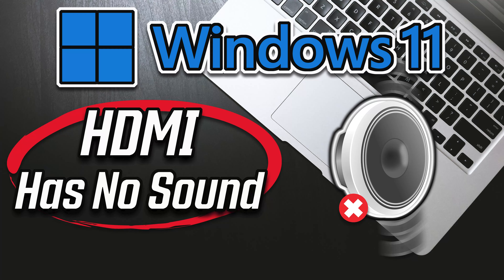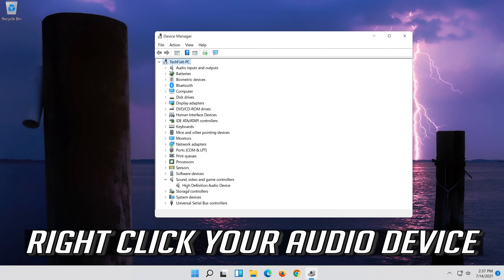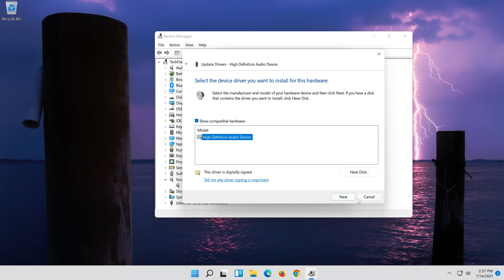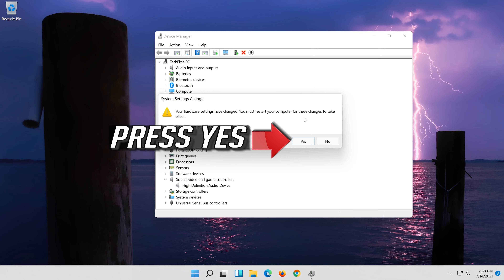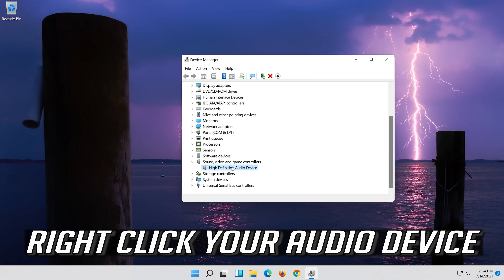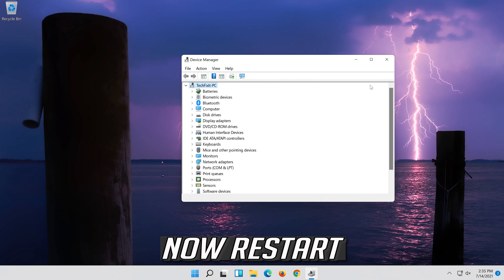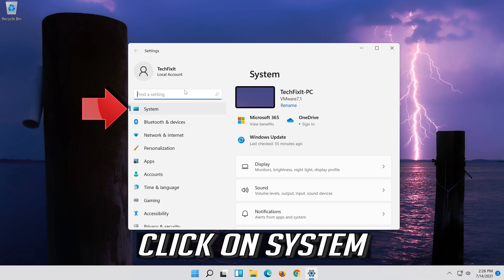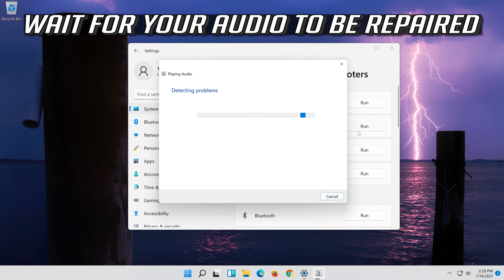Fix HDMI No Sound in Windows 11 When Connect to TV - No HDMI Audio Device Detected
If you have connected your laptop through an HDMI cable to the TV and your sound is not working don’t be alarmed because there are a few tips and tricks in Windows 11 that you can do in order to fix the sound.

A few of the reasons as to why your sound is not working might be because the TV does not support audio output from an HDMI cable or because the drivers in Windows 11.

Also by following the tutorials posted below you will quickly resolve your laptop HDMI to TV no sound problem in Windows 11 or perhaps find out how to get sound from your laptop to a tv with HDMI.

Issues resolved in this tutorial:
hdmi no sound on tv
hdmi no sound on monitor
hdmi no sound windows 11
hdmi no sound on tv from laptop
hdmi no sound on tv windows 11
hdmi connected but no sound,
hdmi connected but no sound on tv
benq monitor no sound hdmi
hdmi no picture but sound
hdmi cable no sound on tv
after connecting hdmi no sound
hdmi capture card no sound
insignia tv no sound hdmi cable
dell monitor no sound hdmi

HDMI (High Definition Multimedia Interface) is the common signal to transfer high definition audio and video over a single cable. Facing HDMI no sound Windows 11 is a common trouble while connecting to digital TV?